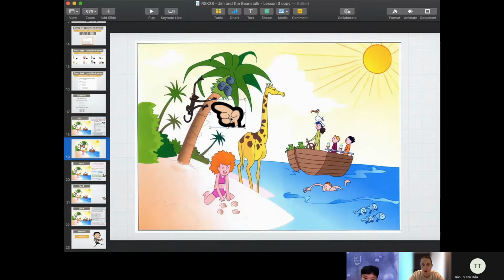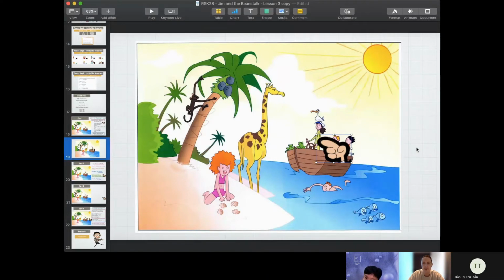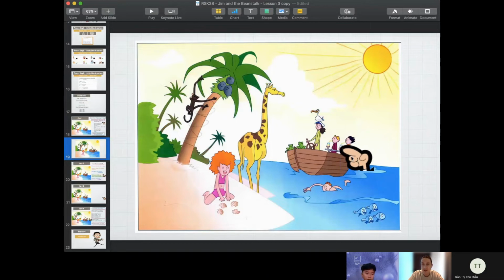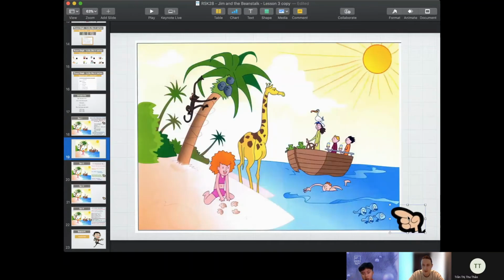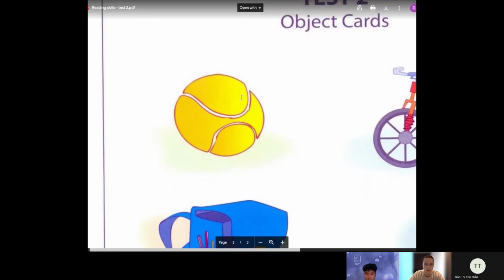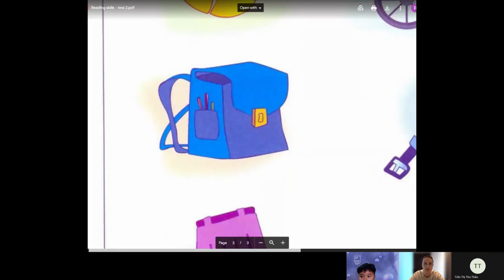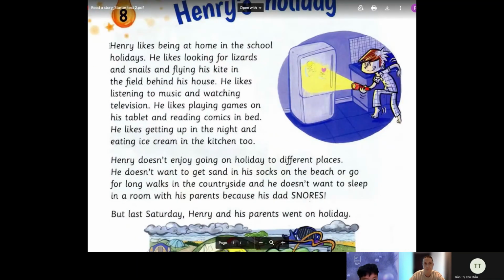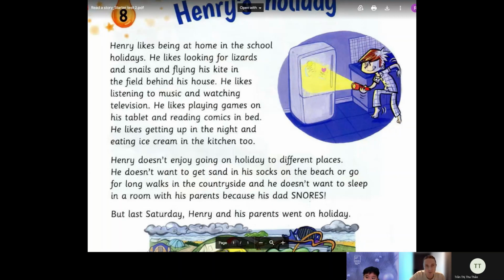CEC Lieu Giai R2 2102 Bao Nam's speaking test